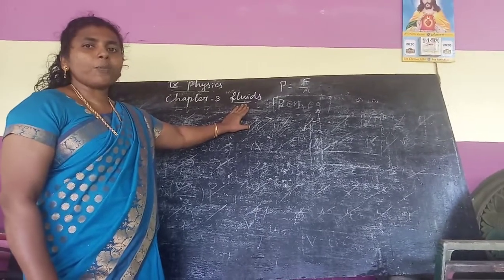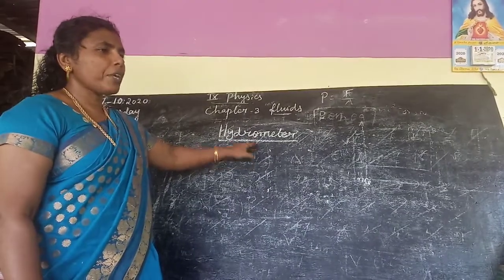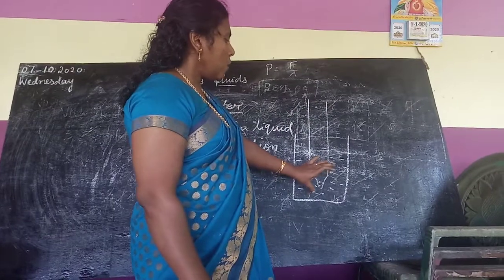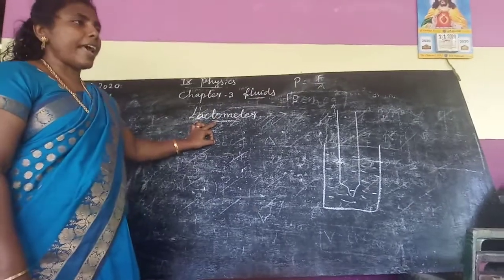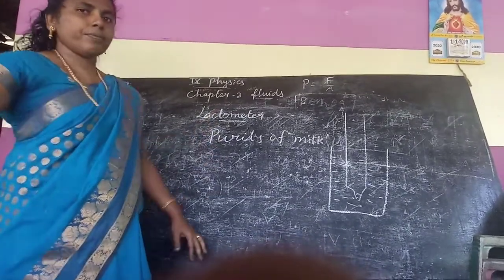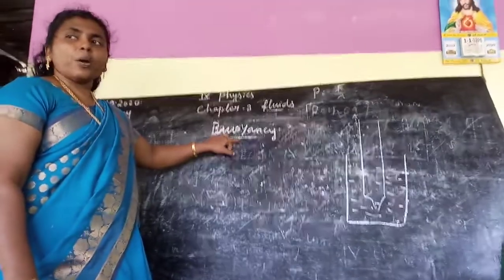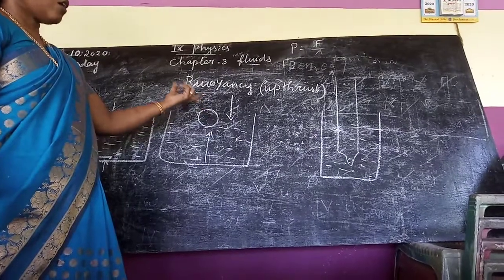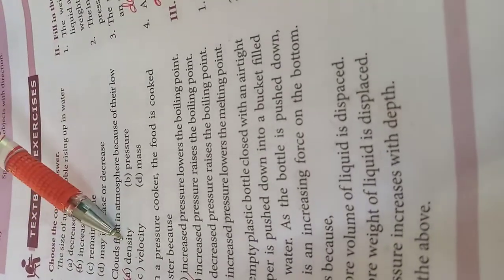Grade IX - Physics || Chapter - 3 Fluids 07/10/2020 || Online Class, Bethlahem Matric School